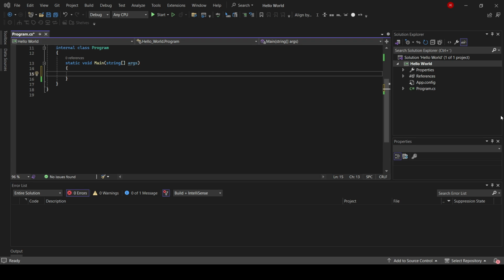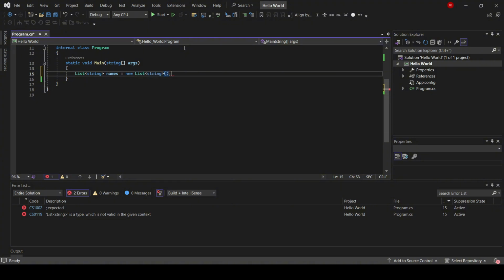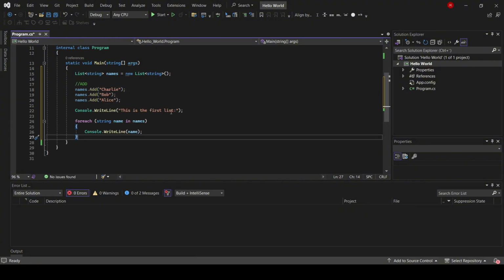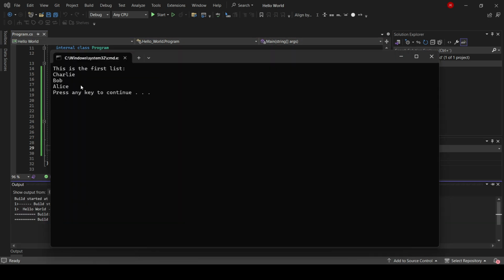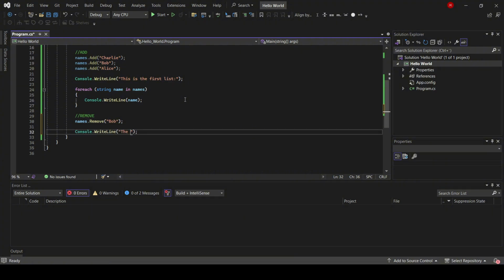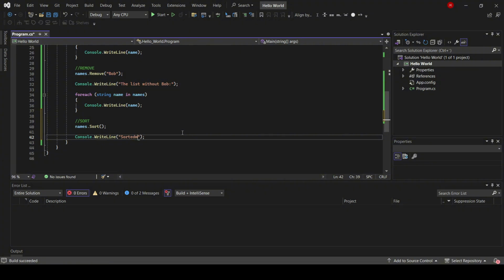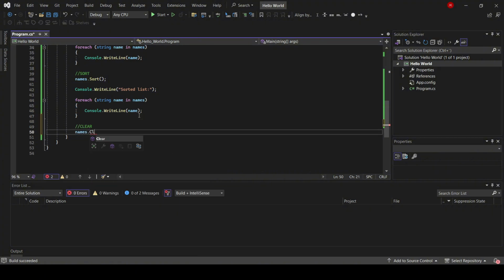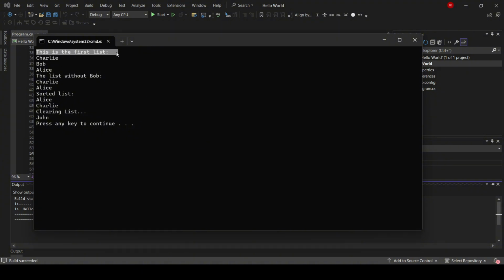Mastering Lists in C# (C# Basics E06)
In this video I'll show you how to create a list and edit it during your program's runtime